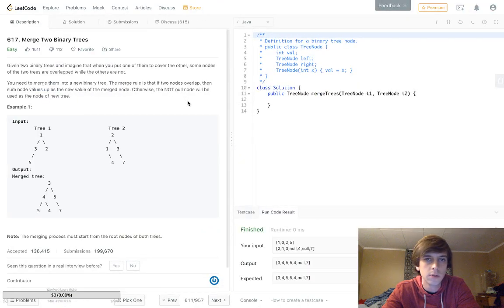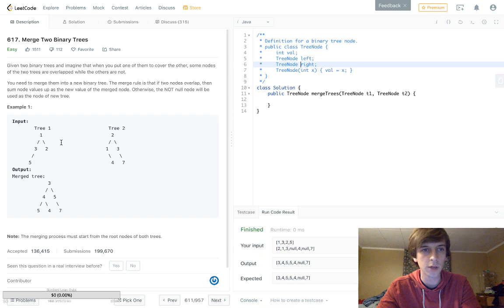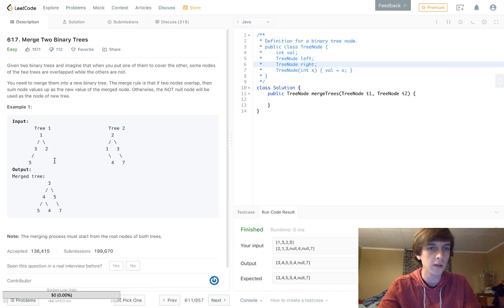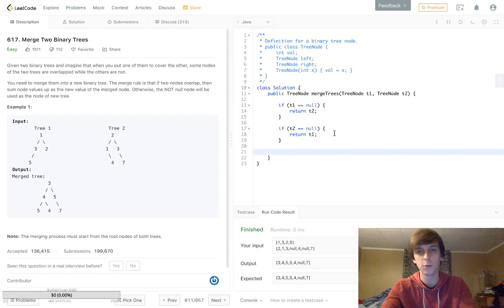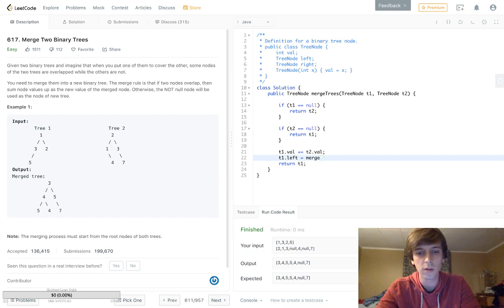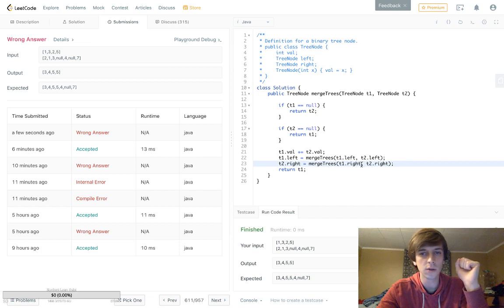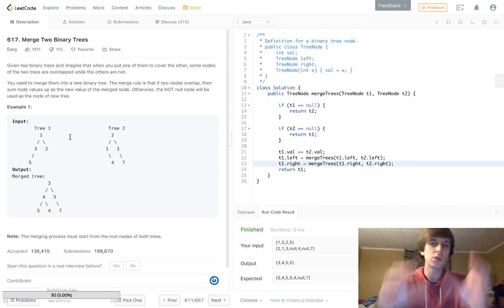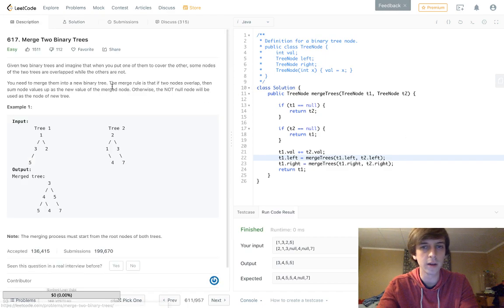LeetCode Merge Two Binary Trees Solution Explained - Java